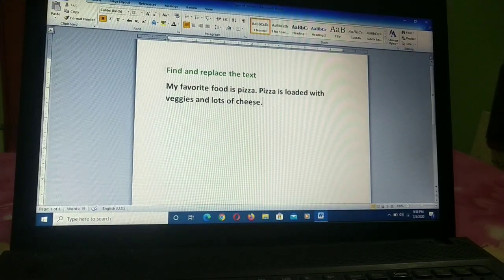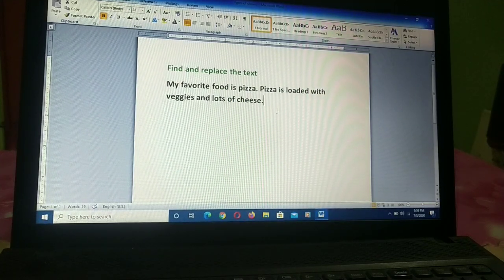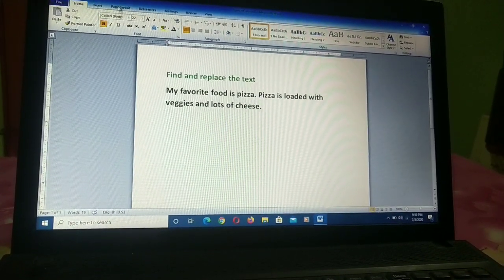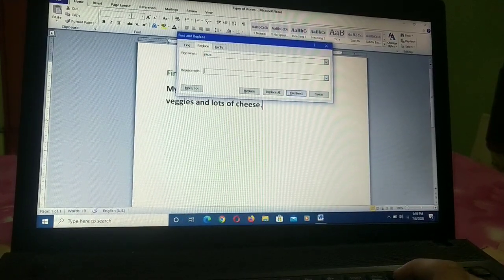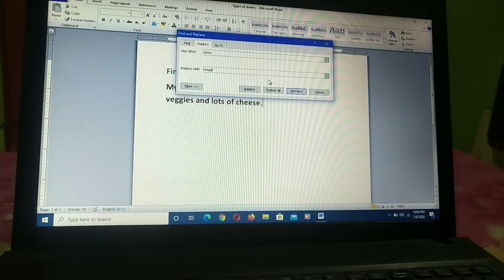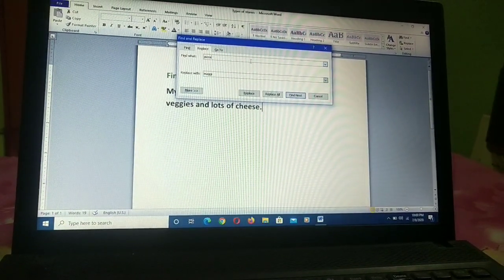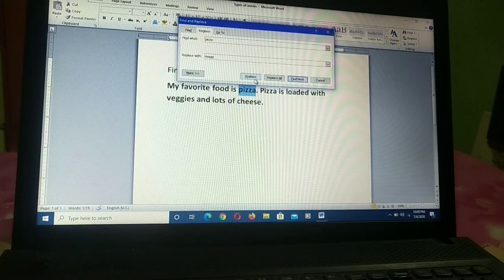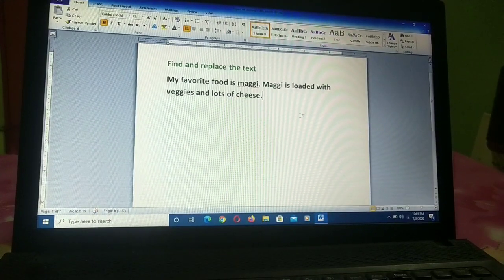Know your keyboard and how to work on Ms word 2010 .....learn with me ☺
Learn with me how to work on Ms word 2010 and how to work on keyboard. Please like share and subscribe my channel and also click the bell icon so you get notified everytime I post a new video.. ☺